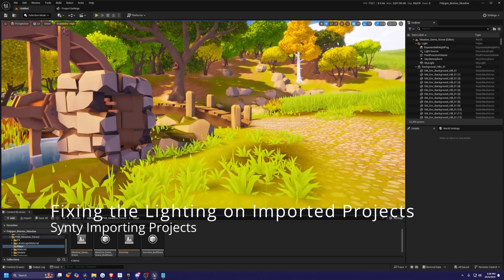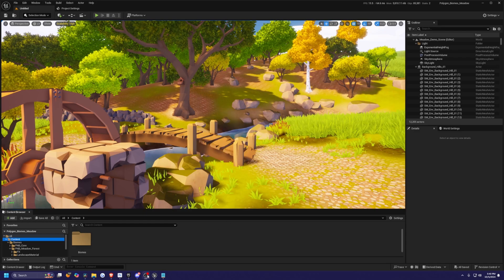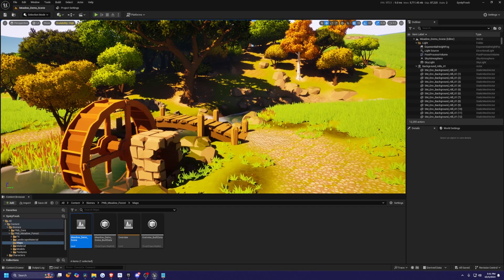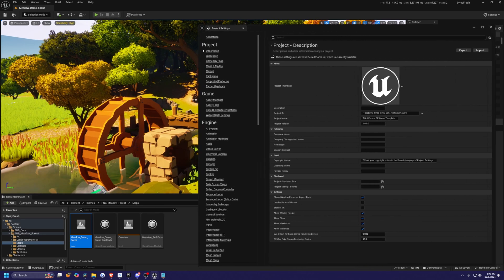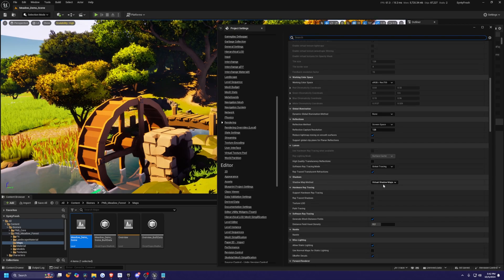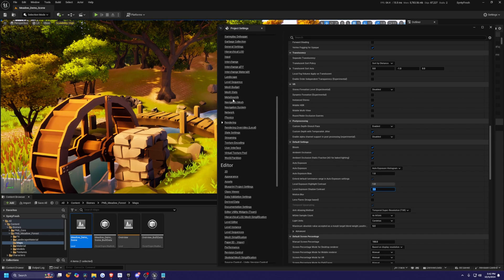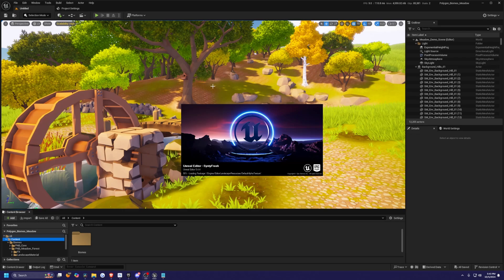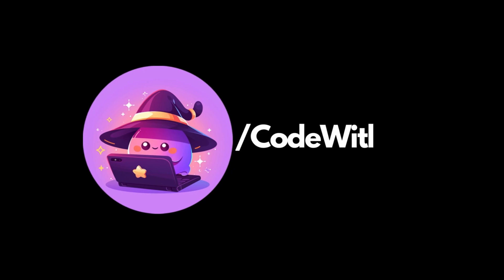Import Synty Project with Lighting in Unreal Engine 5